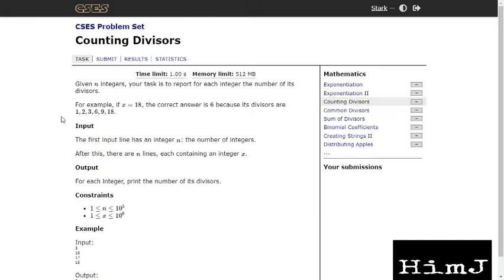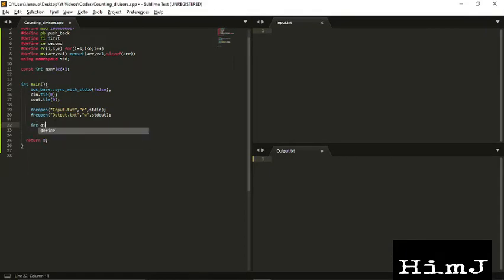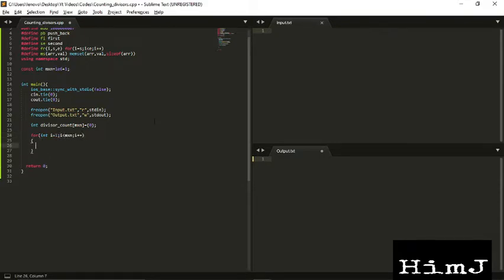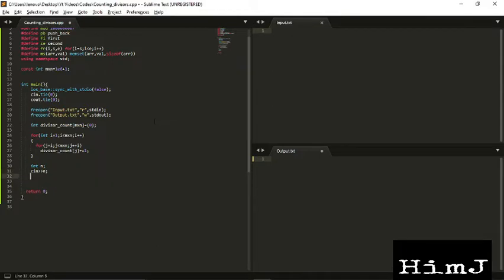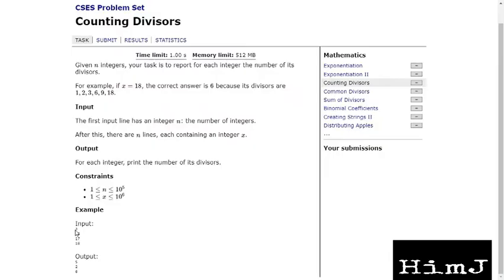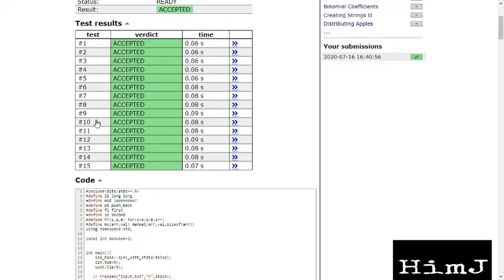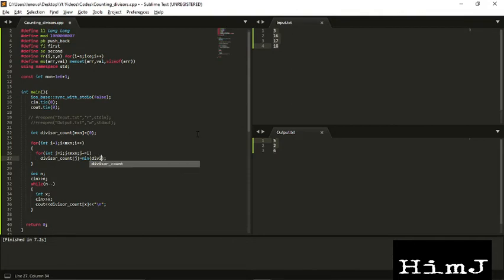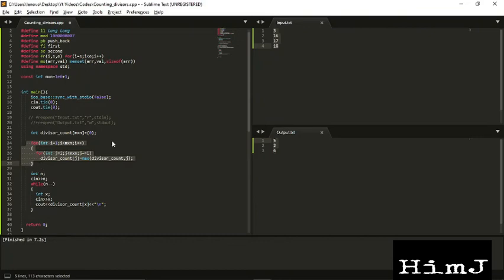Counting Divisors: Implementation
Himanshu Jain(Software Engineer, Sprinklr) will discuss different ways to count the number divisors of an integer by solving the CSES problem: Counting Divisors.

The solution of the problem counting divisors problem can be used as a preprocessing steps in many algorithms.

This is the second part of the video in which Himanshu will discuss the implementation.

1. Introduction to Algorithms by Cormen
2. The Algorithm Design Manual
3. Fundamentals of Data Structures in C++
4. Object-Oriented Programming by E Balagurusamy
5. Head First Java
6. Cracking the coding interview
7. Database System concepts
8. Operating Systems
9. Discrete Mathematics
10. Compiler Design